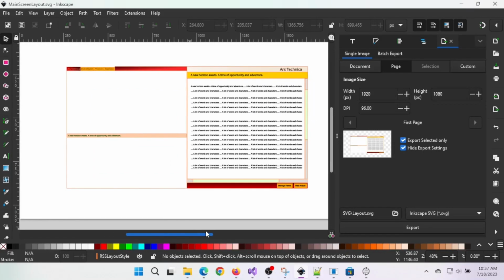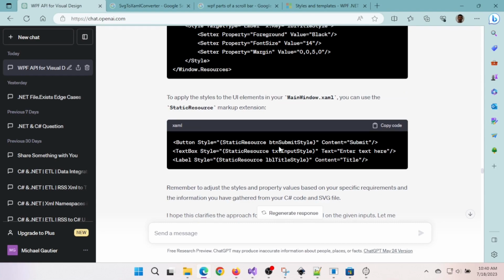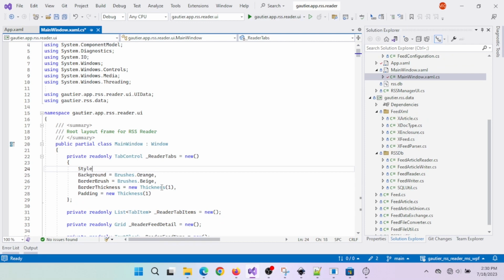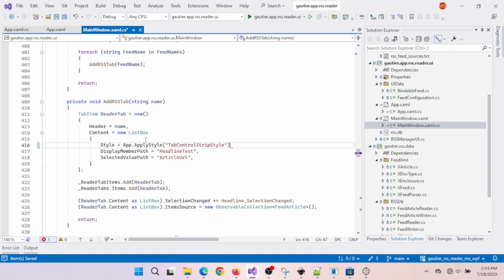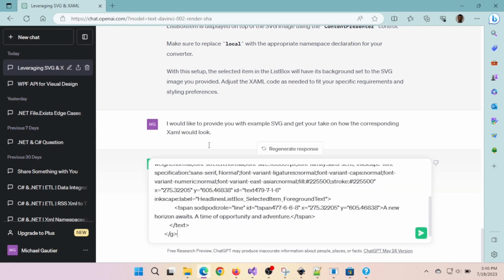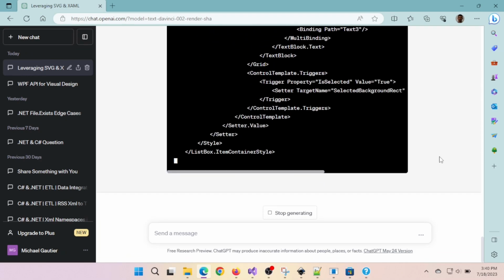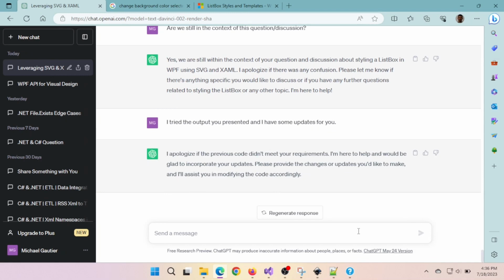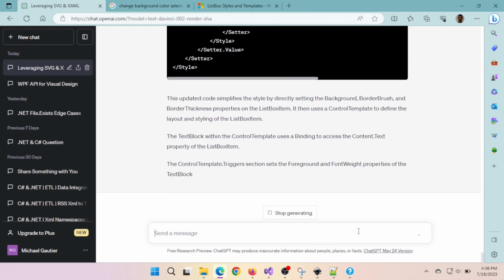Microsoft WPF & SQLite Part 16 | Chat-GPT Converts SVG to XAML